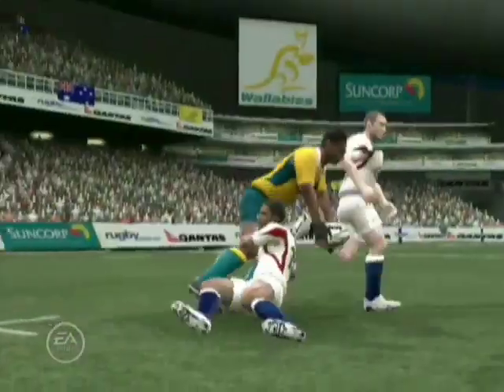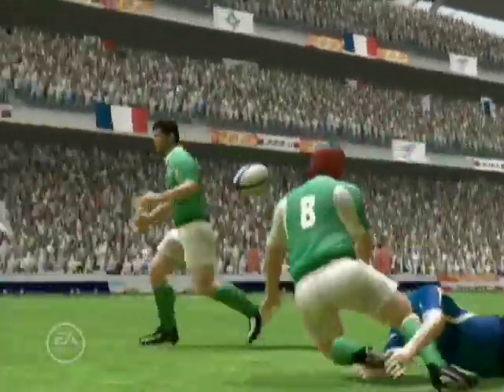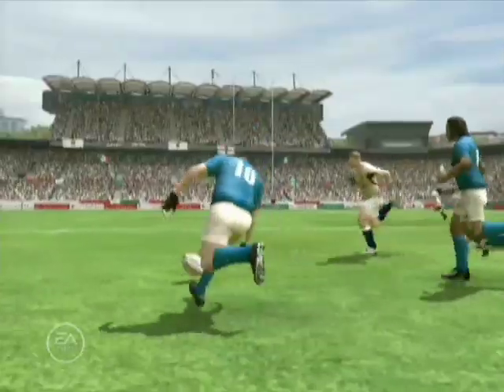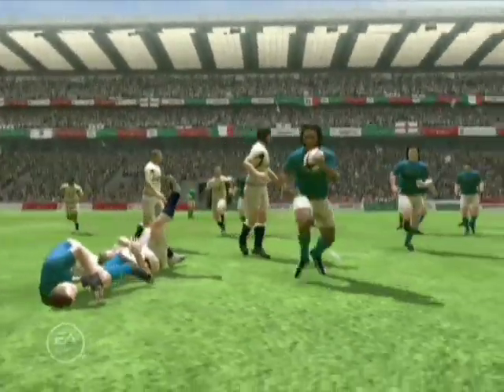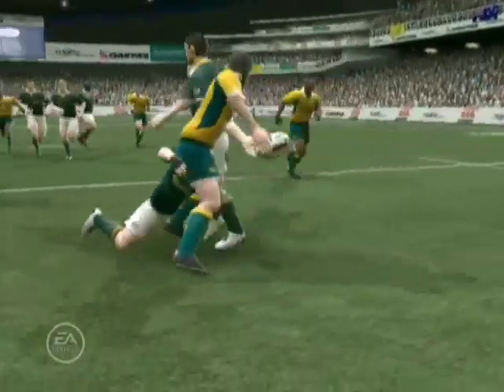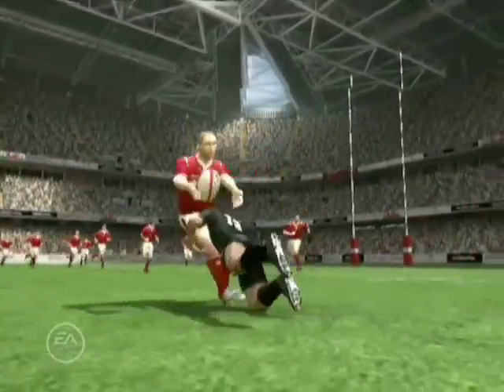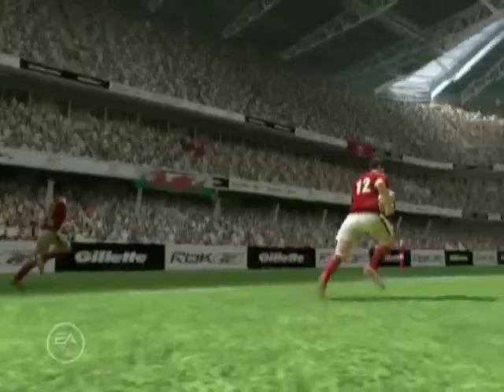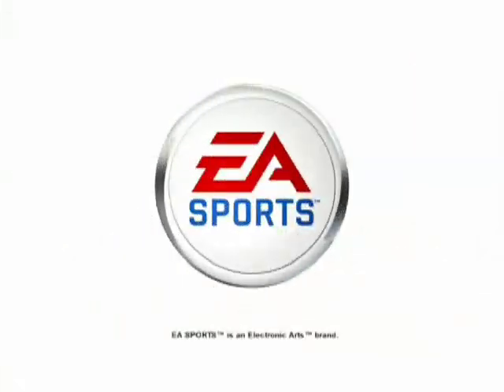Rugby 06 • Trailer 2 • Xbox